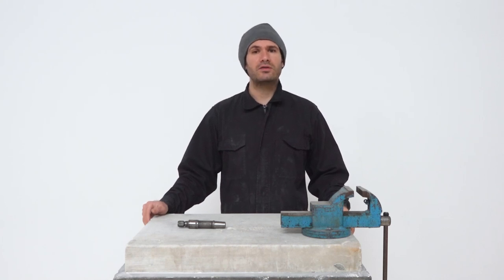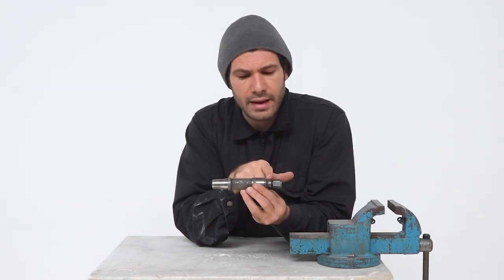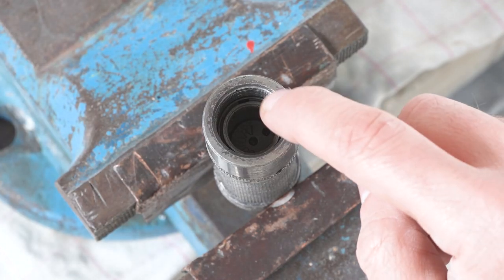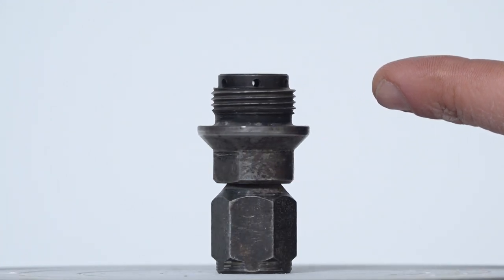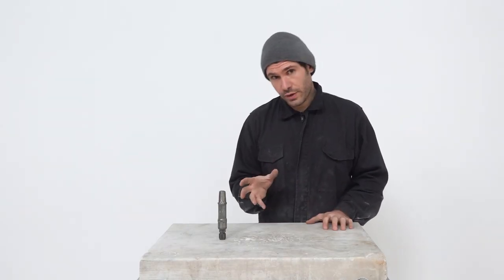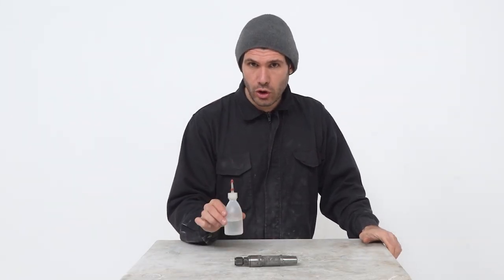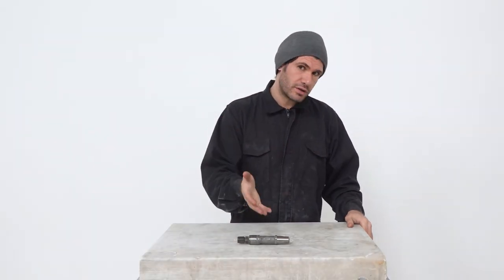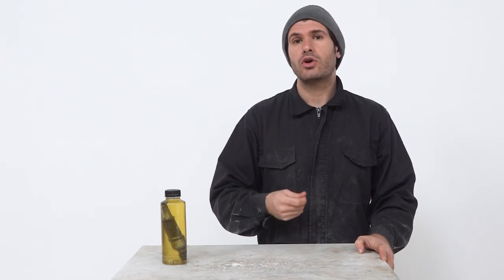What's Inside a CUTURI HAMMER? | Sculpture Tutorial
In this video I will open up a Cuturi pneumatic hammer and show you how it looks from the inside. You will also find advice on care and maintenance of the hammer.